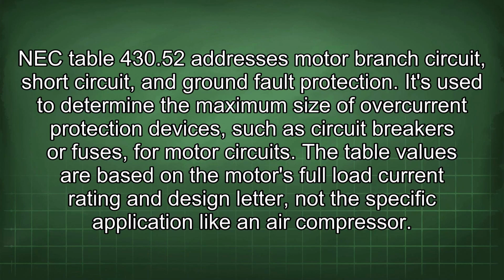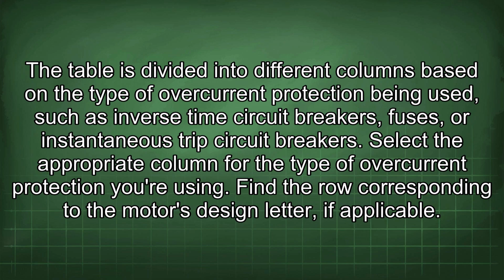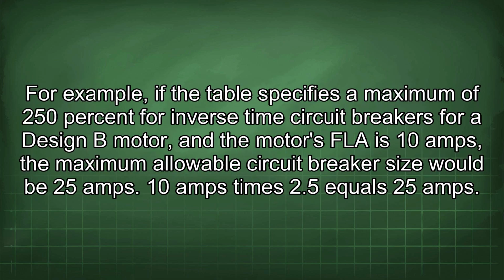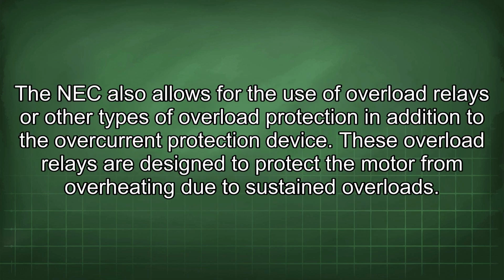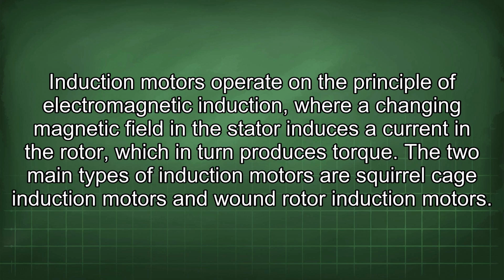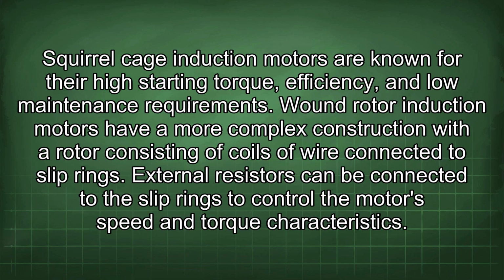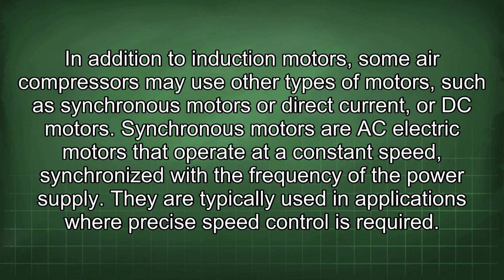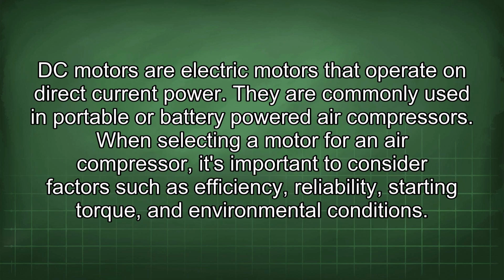Air Compressor Motor Types and NEC Table 430.52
NEC Table 430.52 doesn't specify air compressor motor types. This video clarifies the table's purpose. Learn how to find the correct motor information.